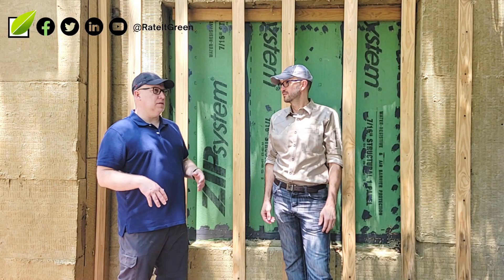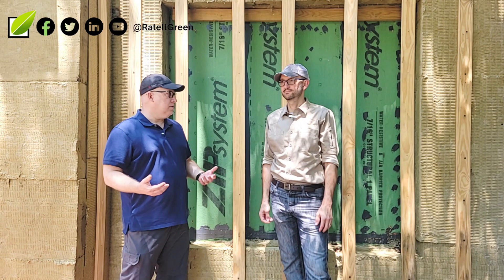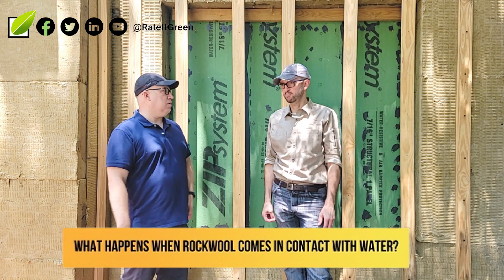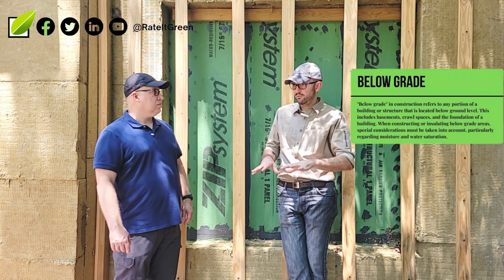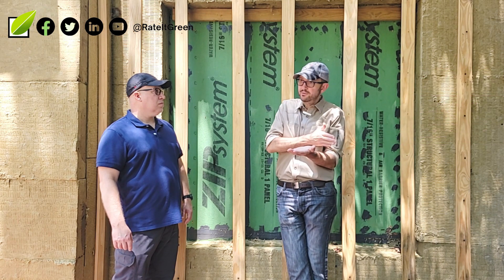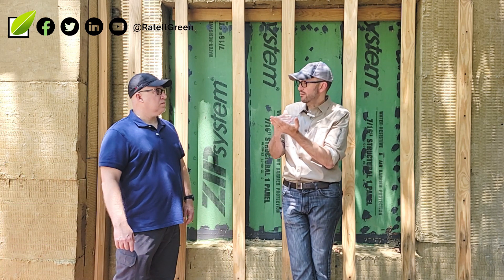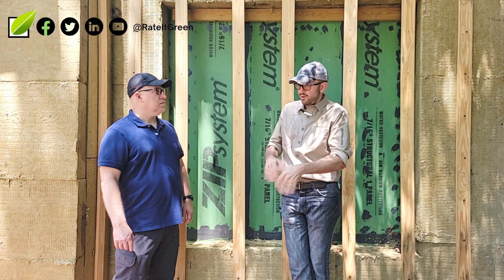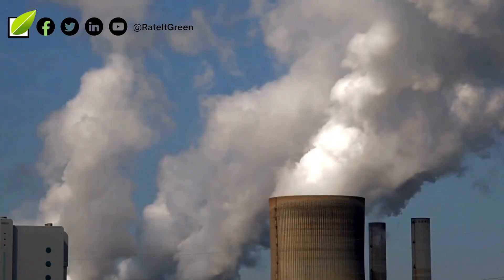ROCKWOOL Durability Against Water | How Effective?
Chris with @LGSquared and Matt with @SawHorseDesignBuild discuss how ROCKWOOL performs against water. Under normal water conditions, @ROCKWOOLNorthAmerica still remains effective, and humidity does not significantly degrade the product.

This video is episode 3 of 5 of the Ask the Expert series: